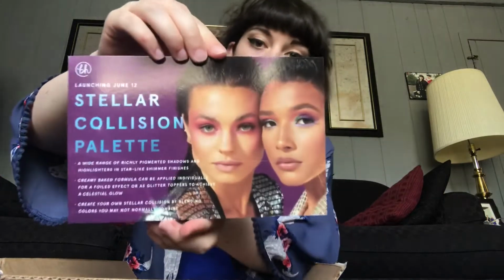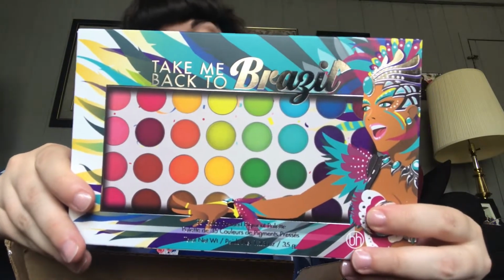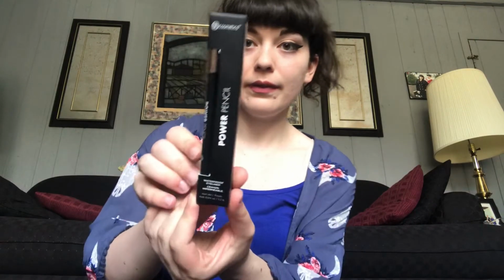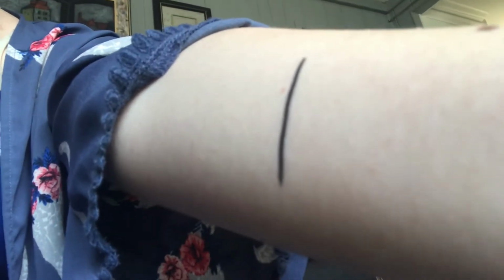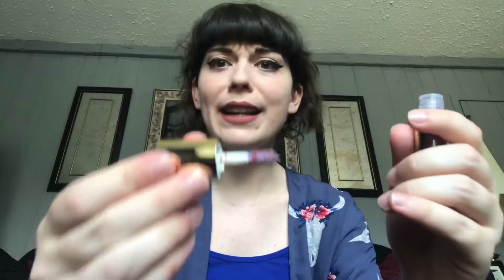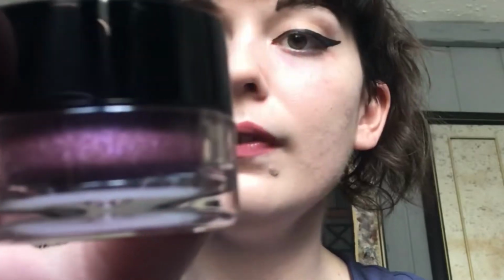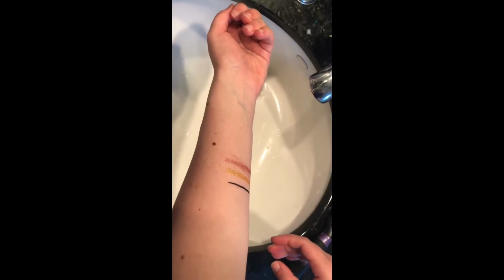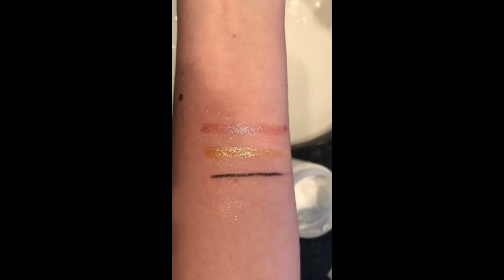Aurelian Cosplay - bh Cosmetics Unboxing!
*~New thumbnail style alert!~*

Here's my bh Cosmetics haul for princessing, mermaiding, and who knows what else! I'm NOT sponsored to make this video, but I figured I would share what I think will be useful for underwater swimming and long-term makeup wearing! Sound off below if you've ever used the products I shared!

I am NOT  professional makeup artist/beauty blogger and I'd never claim to be (because I'm not that good, haha!).